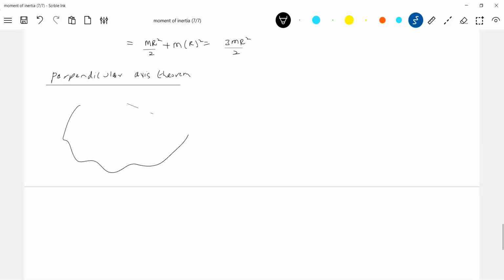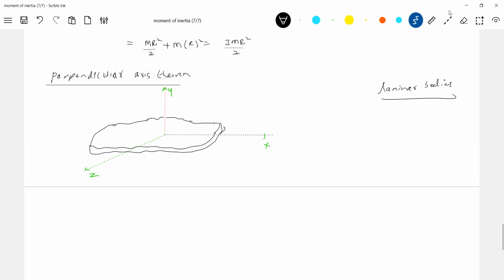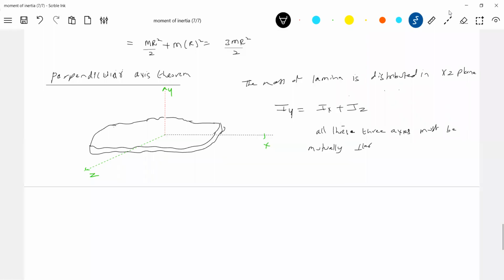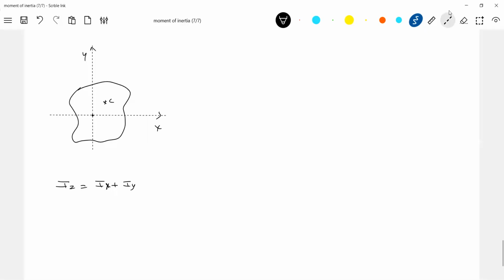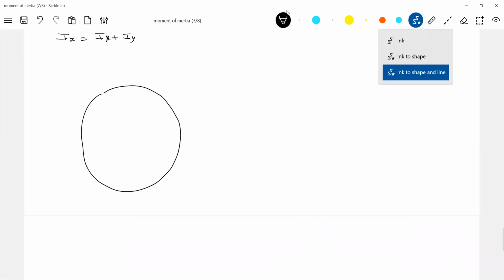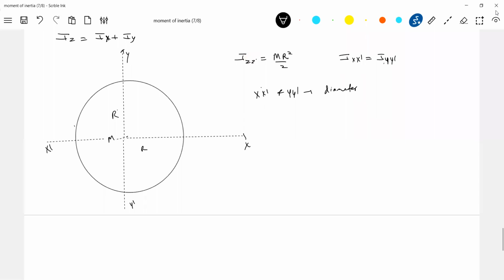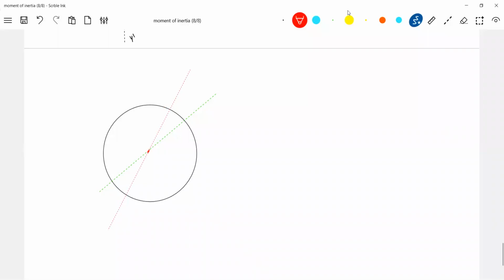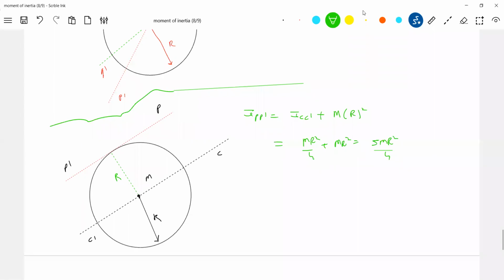6) Moment of Inertia, perpendicular axis theorem rotationalmotion JEE Advanced Physics